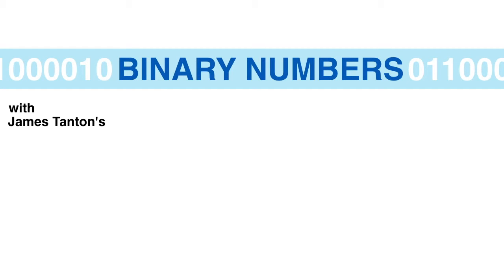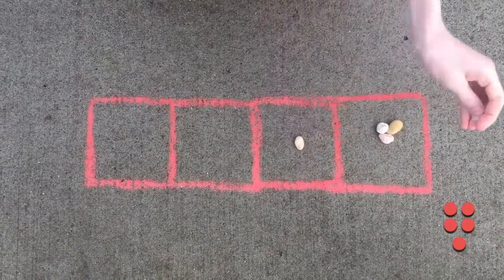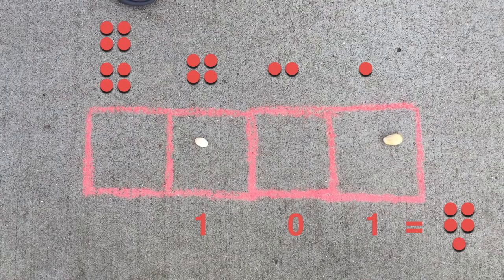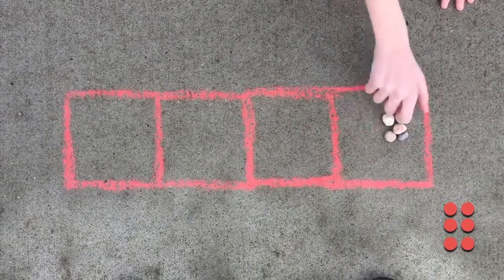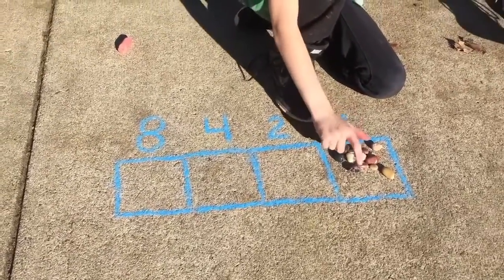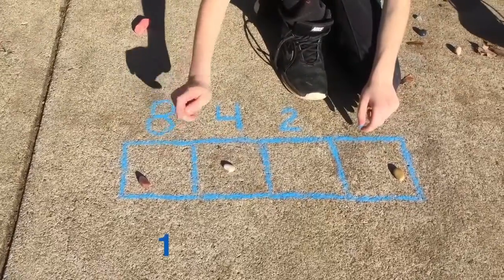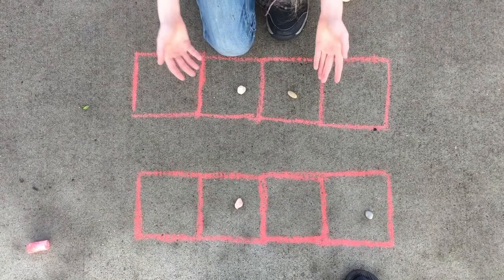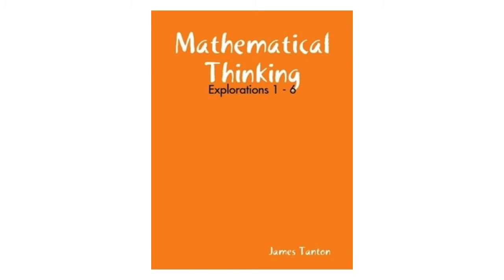Binary Numbers Part 2 of 3 | Exploding Dots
This is Robin and Goldfish's second video in their three part series on Binary Numbers.  Here they introduce us to James Tanton's exploding dots.